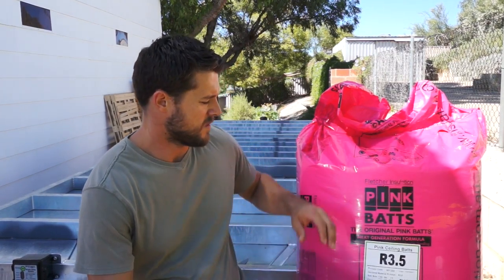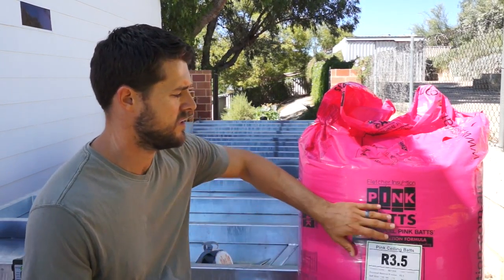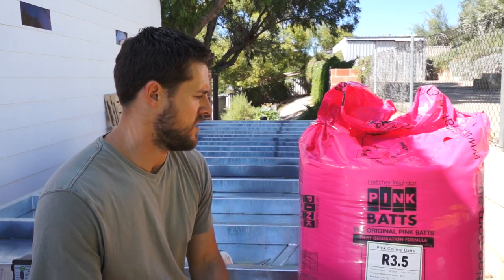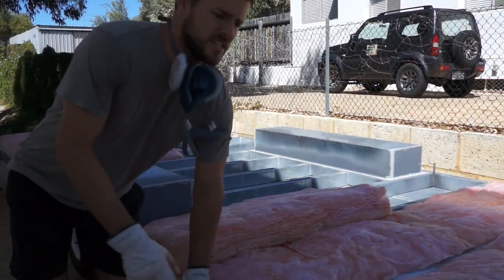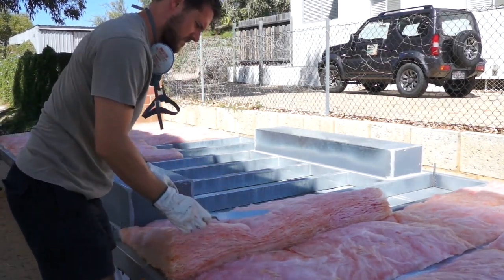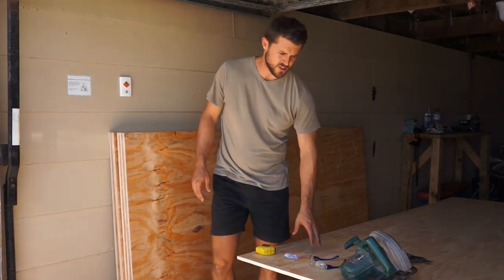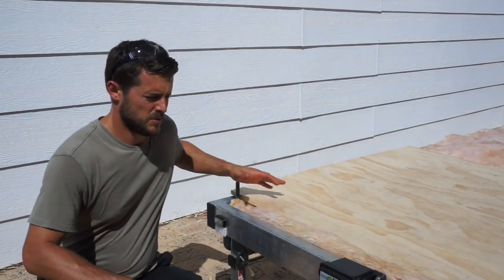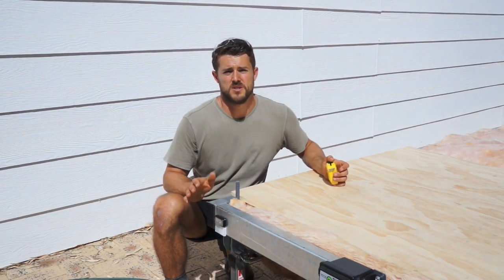Insulating Your Tiny House Trailer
Adam takes you through how to insulate and cap your new Tiny House Trailer to keep out the heat in summer and keep the warmth inside during winter.